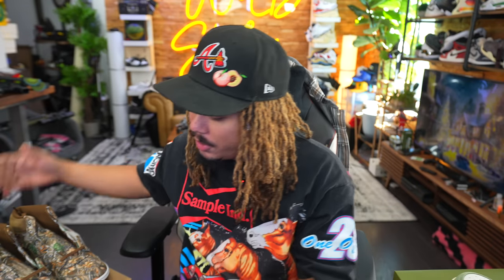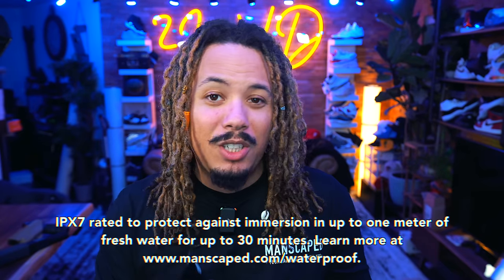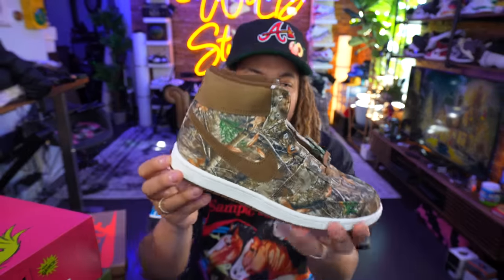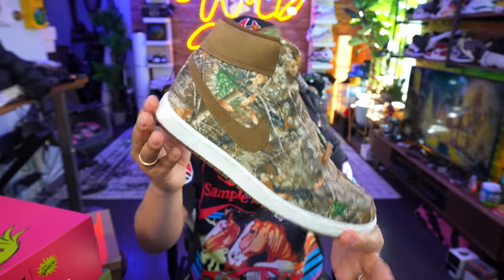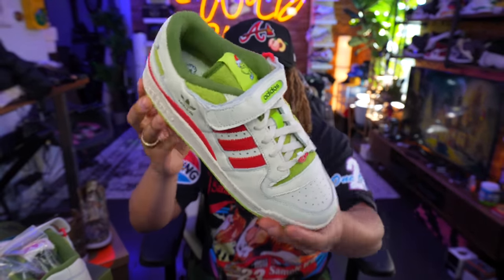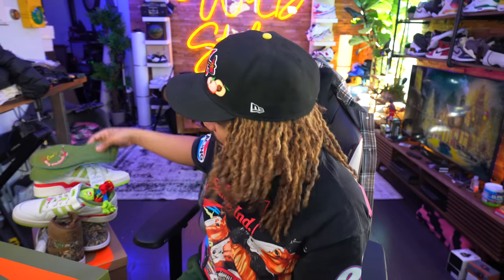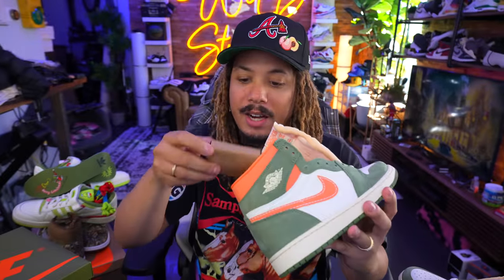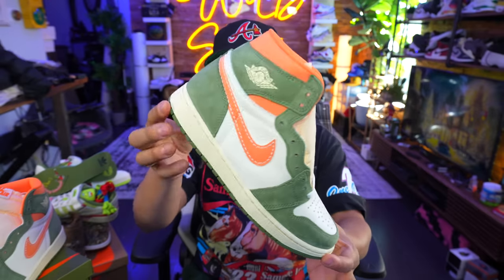The LAST Jordan Release of 2023 That NO ONE Knows About !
MY DIMENSIONS
Height: 5'8
Weight: 170lbs
Waist: 34
Shirt Size: M/L
Shoe Size: 8.5-9